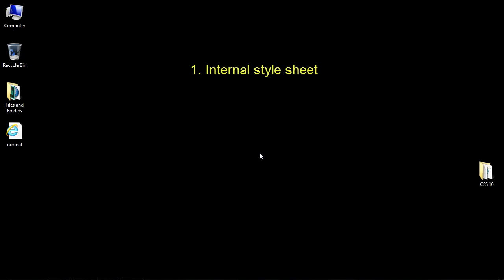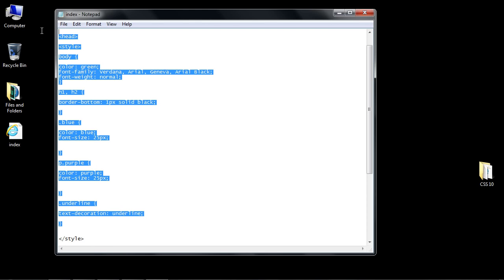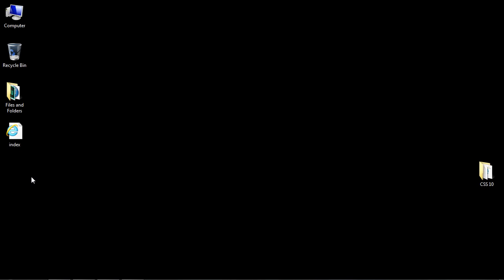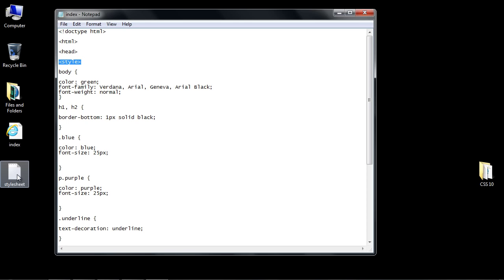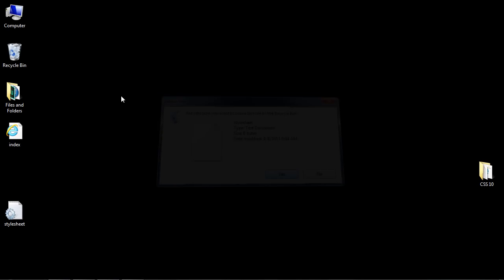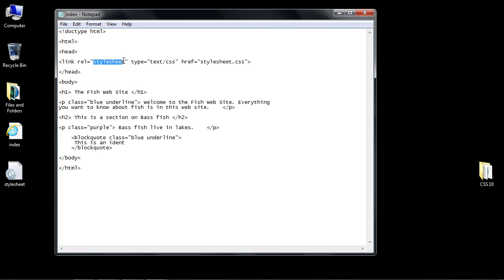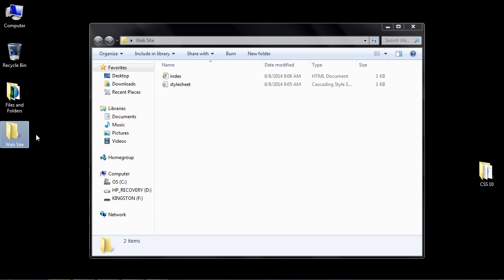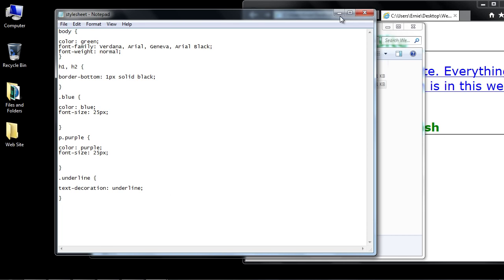CSS Tutorial for Beginners - 10 - Using an external style sheet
In this video we take a look at the external style sheet.